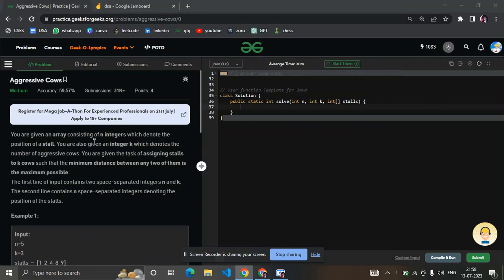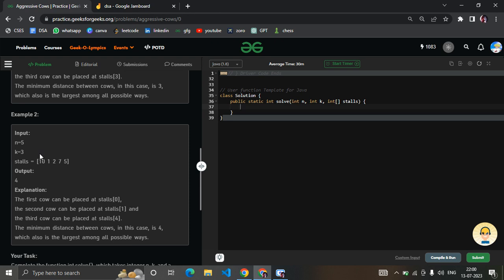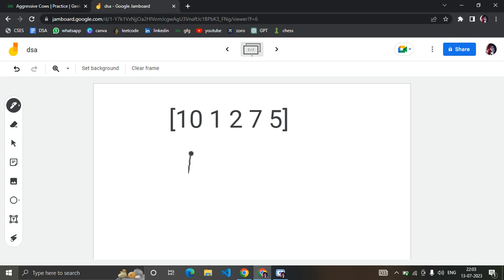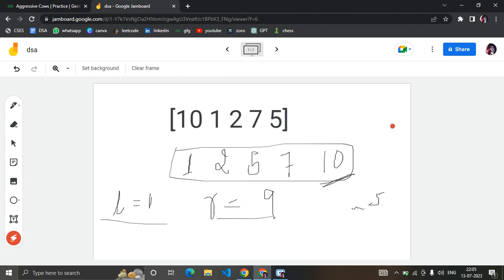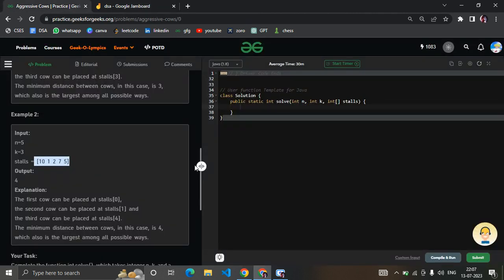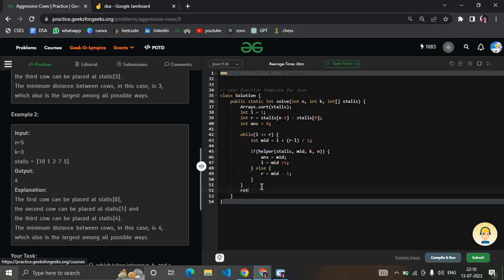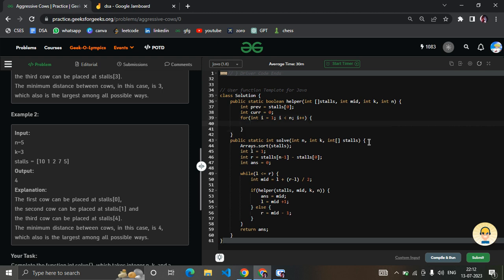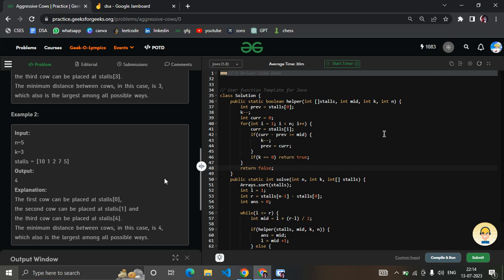Aggressive Cows|SPOJ Detailed Solution|Java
in this video I discussed the detailed solution of the question

Approach: This is a standard binary search problem we have to find the maximum distance possible between two cows for spacing and should put k number of cows so we will run a standard bs template where we will create a function to check the functionality of the code and then if it is equal to 0 then we will assign ans to the mid variable and low to mid +1 else high to mid -1 and finally return the answer